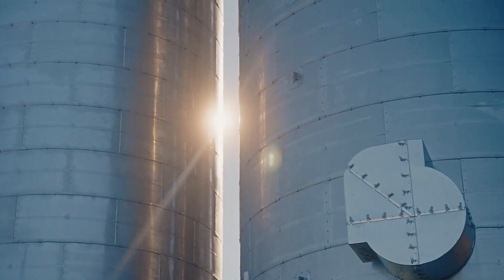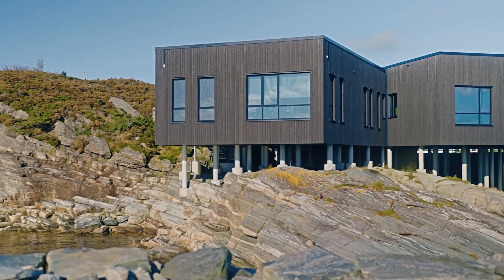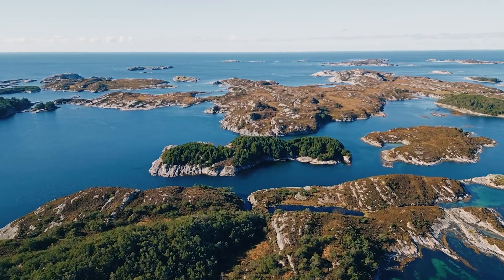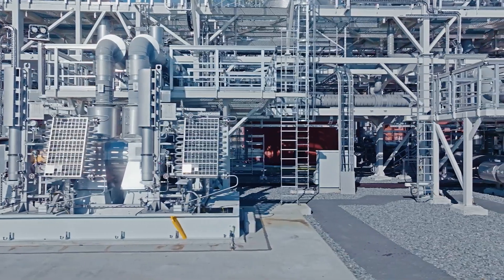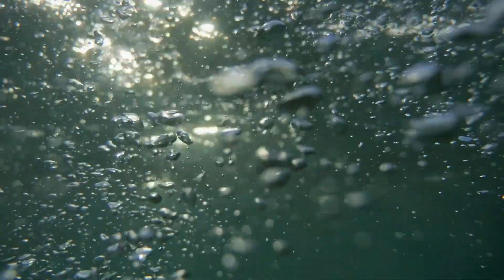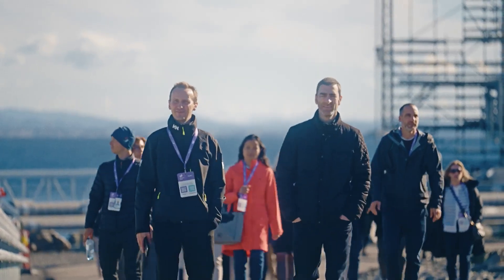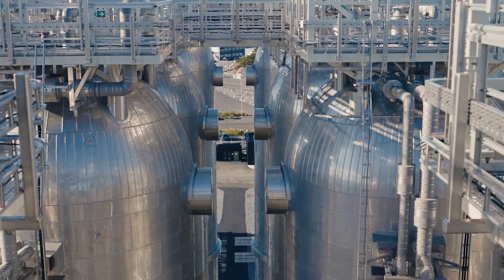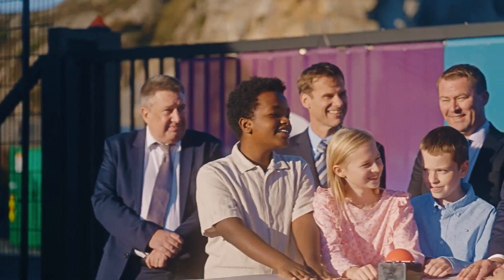The Roads to Carbon Neutral: Deep Sea Storage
Norway's pioneering Northern Lights project is now ready to receive and safely store up to 1.5 million tons of CO2 per year.

Watch to discover more.

Paid post by TotalEnergies